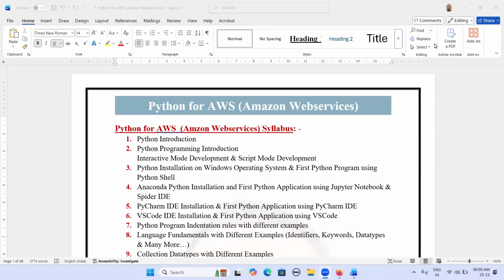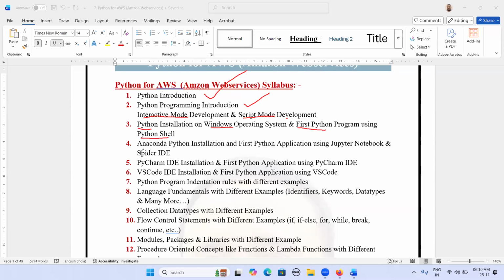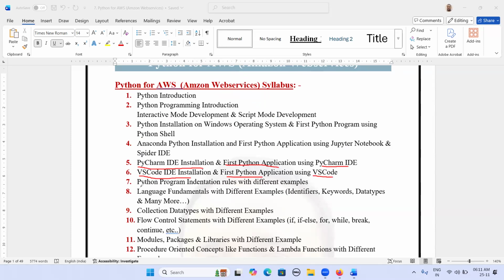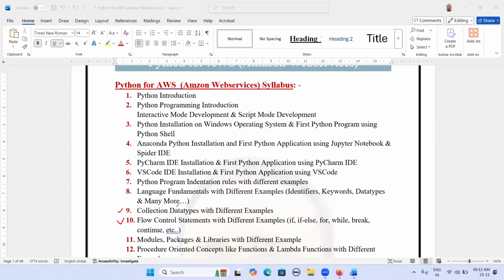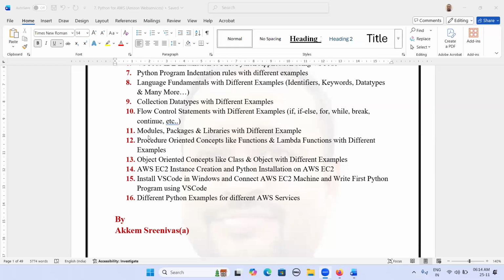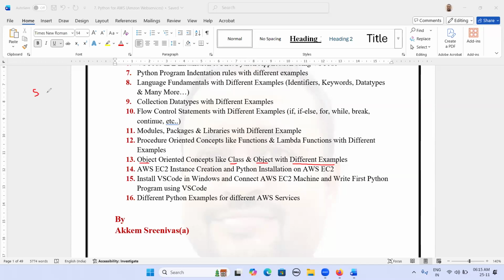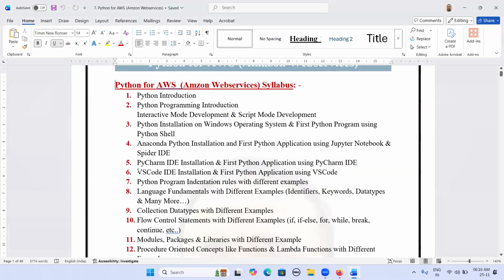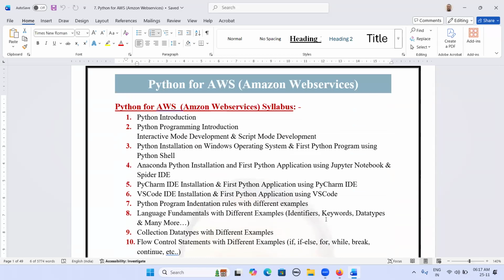Python for AWS Syllabus, Python for Amazon Webservices Syllabus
By
Akkem Sreenivas(a)
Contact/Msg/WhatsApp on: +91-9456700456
WhatsApp Community